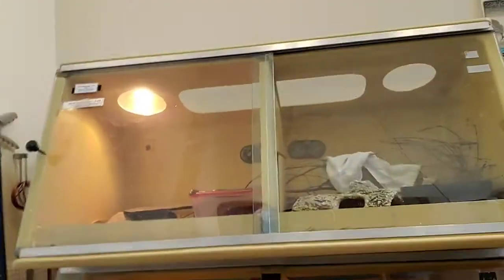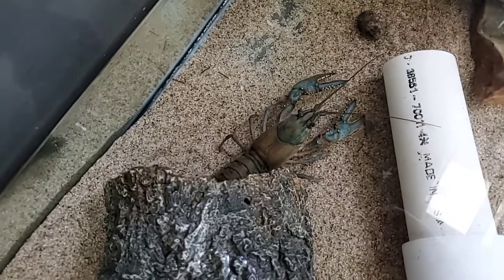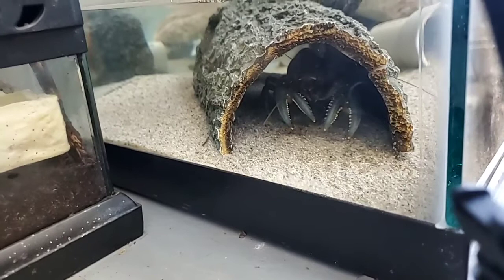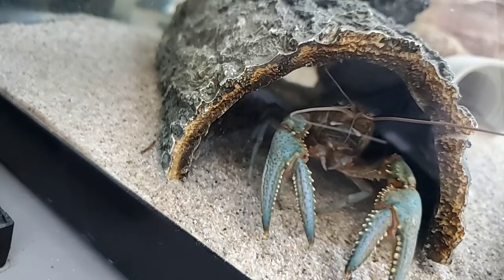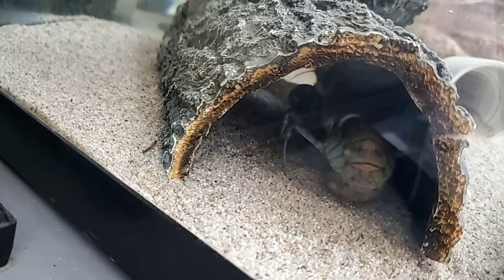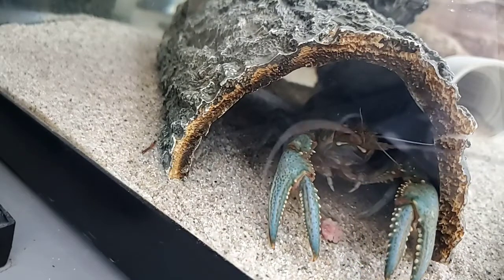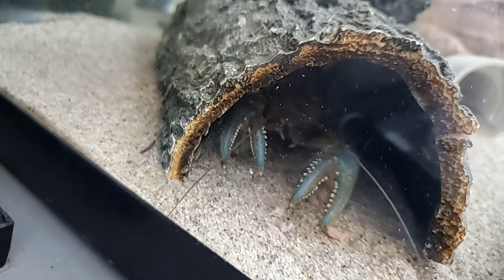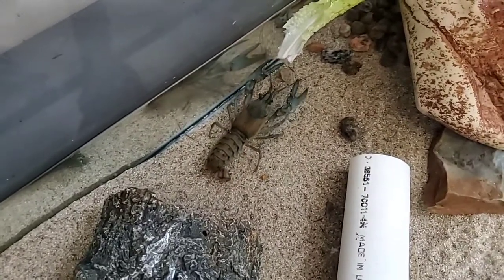Can You Train ANY Animal? | Lunchtime Live 3.27.2021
Join Chelsie to talk about animal training and watch as she begins a new training adventure with one of The Wild Center's unlikely animal ambassadors!